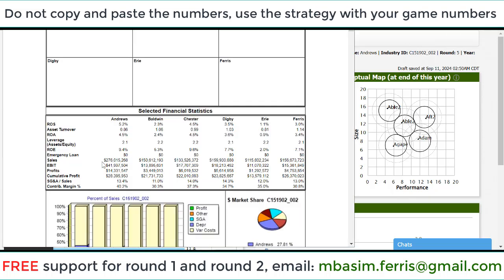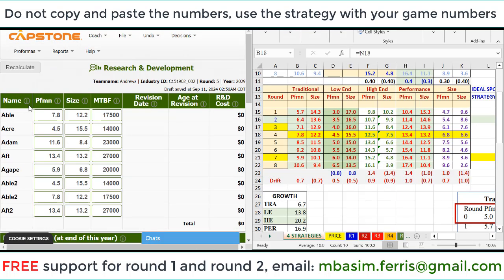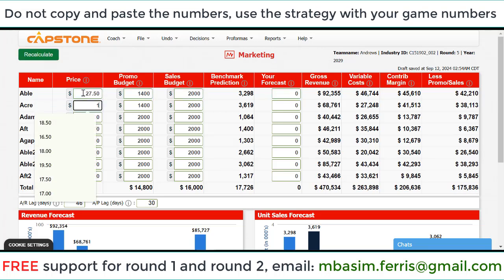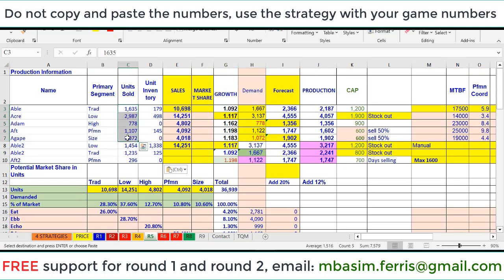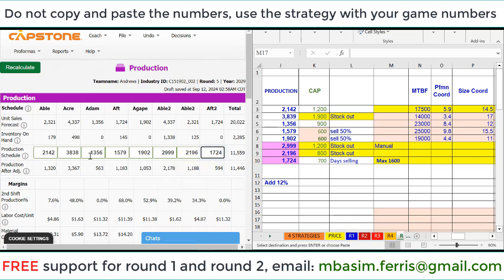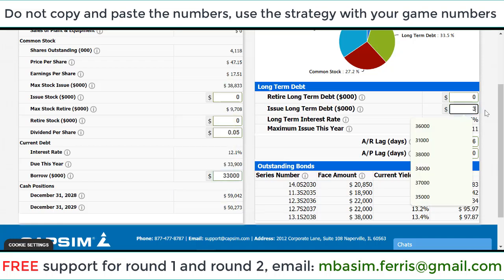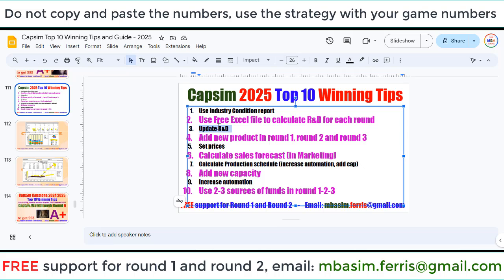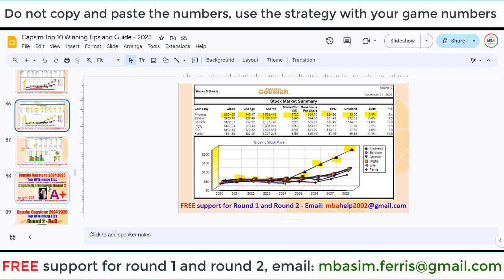Capsim Guide to get top results 999 - How to win CAPSIM round 1 to round 5 answers